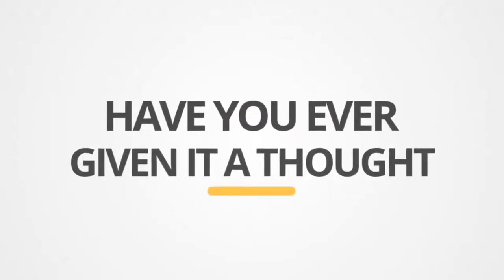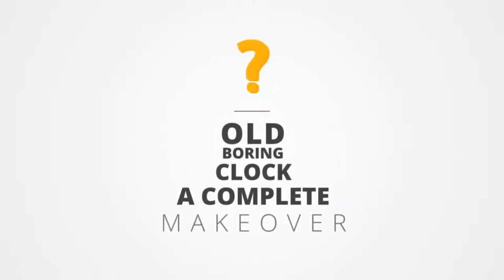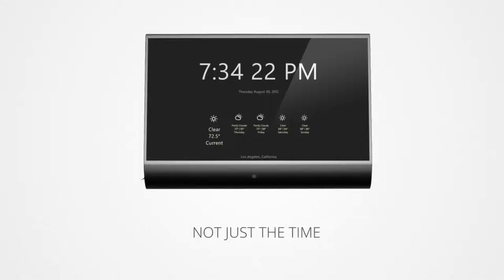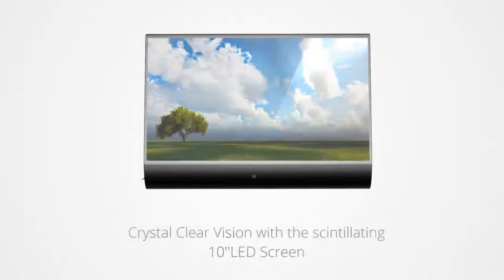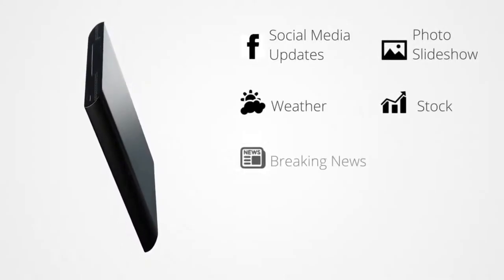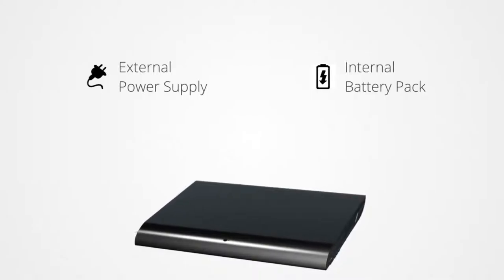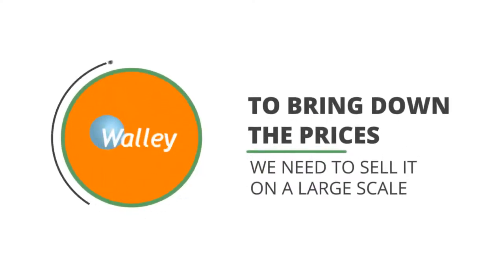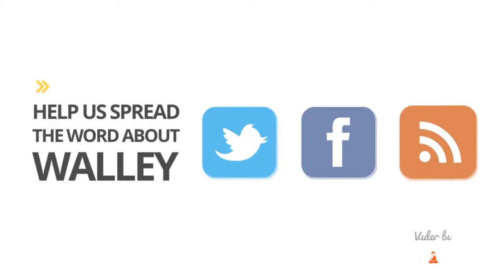WALLEY THE SMART CLOCK Video for Kickstarter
WALLEY THE SMART CLOCK Video for Kickstarter made in After Effects using Element 3D plugin. (modeling not done by me)

● Animation
● Texturing
● Rendering
● Compositing
● Video Editing

Get Custom Animated and Motion Graphics videos done.